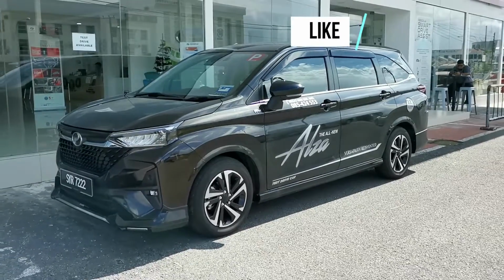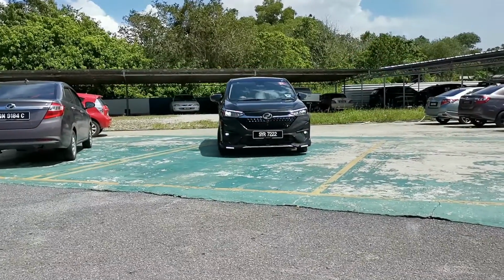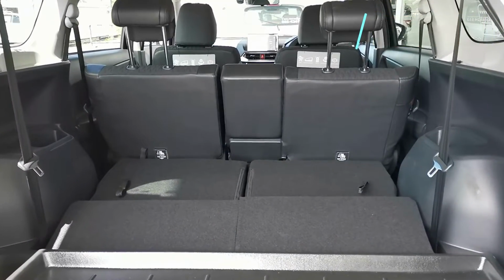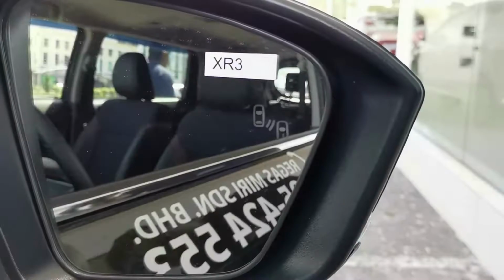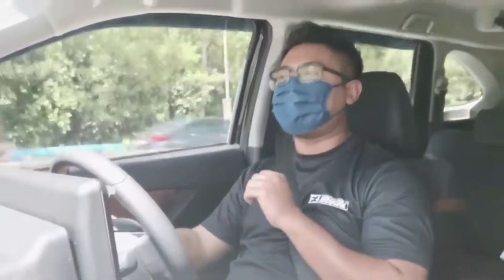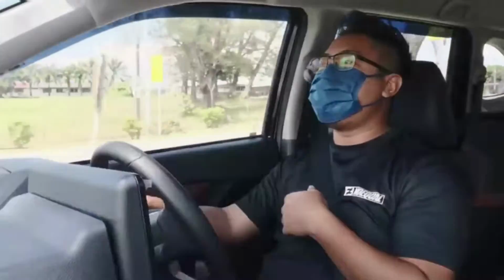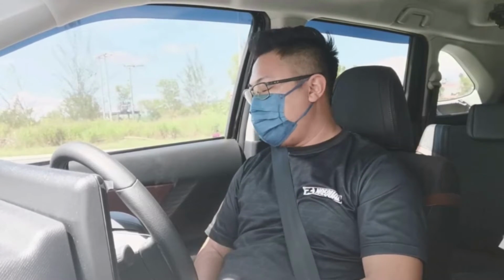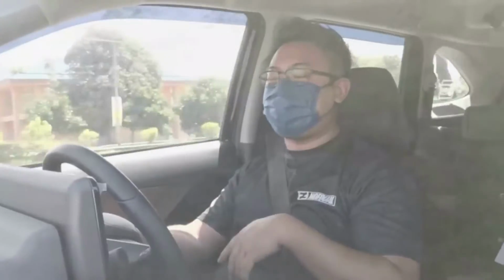First Impression & Drive 2022 Perodua Alza ! (Sarawak, Malaysia)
The all new Alza is a big improvement over the older model. With great price, feature and safety. It really is a remarkable MPV. I would like to say thank you to Perodua Regas Miri and salesman Mr. Jeff for providing with the test unit to shoot and test drive. His info are down below.

**My Personalized Car Polishing Service. (Miri Sarawak)